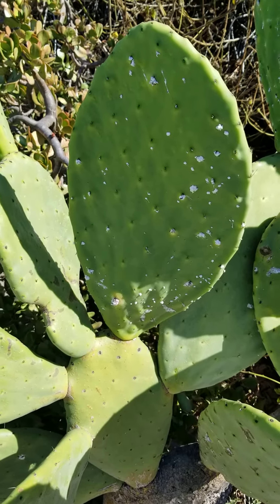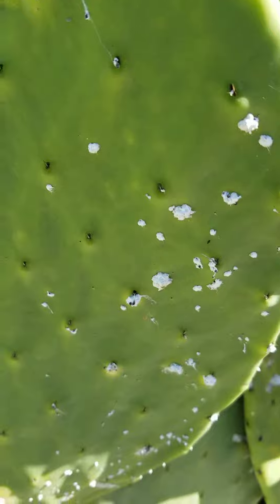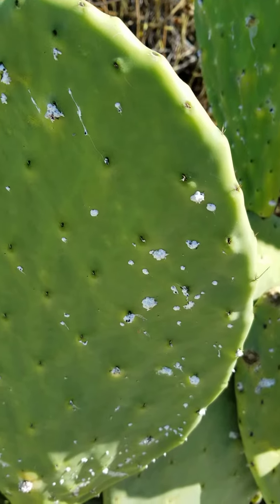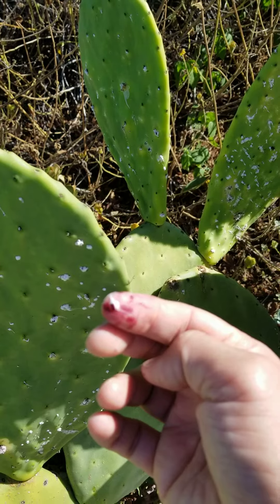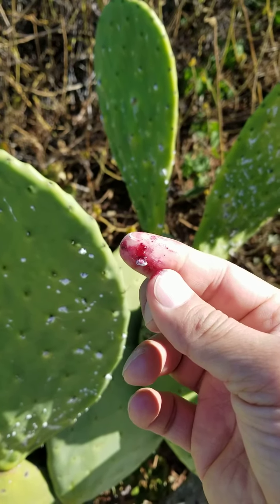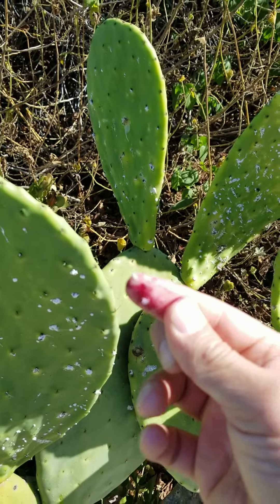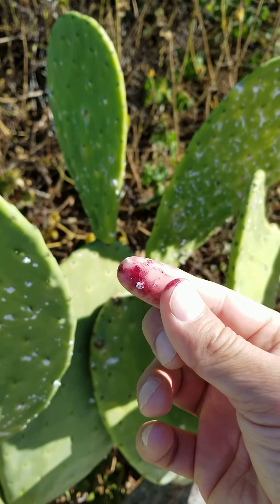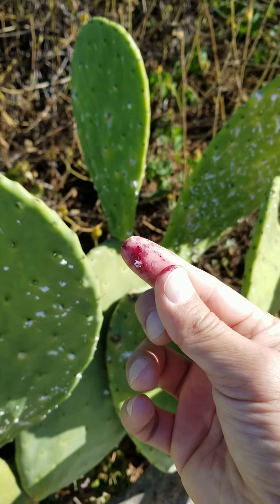Scales on cactus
These insects eat the sap of tender cactus. They are used to create a natural bright red painy